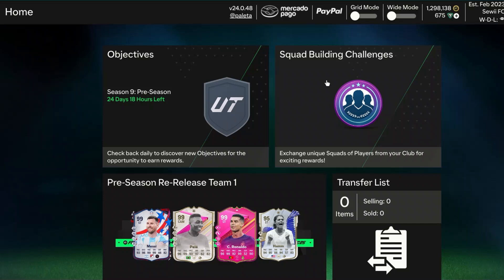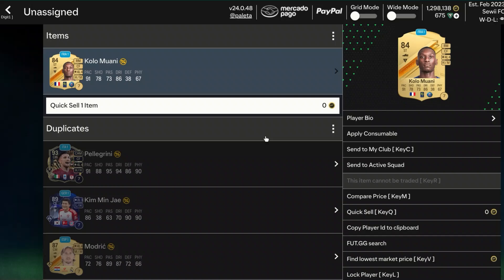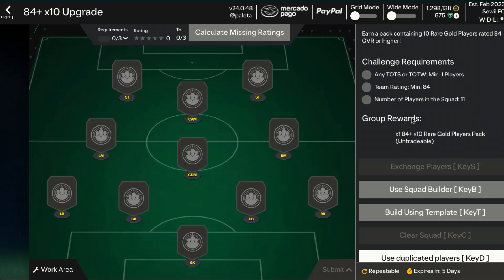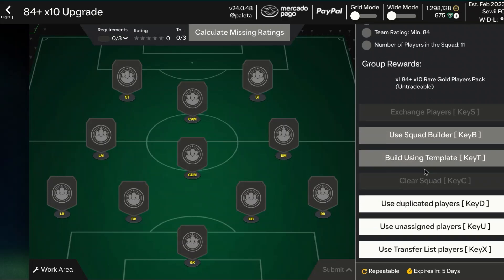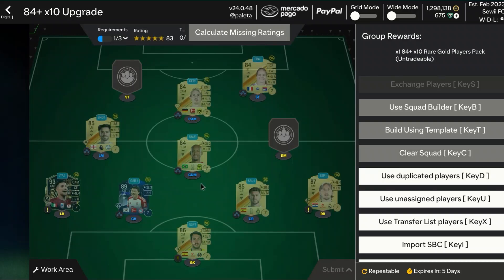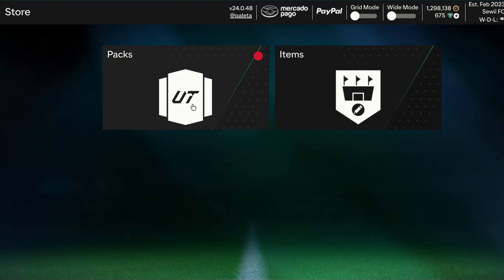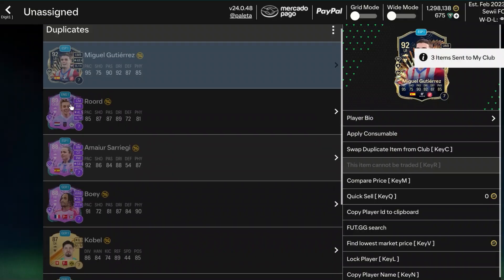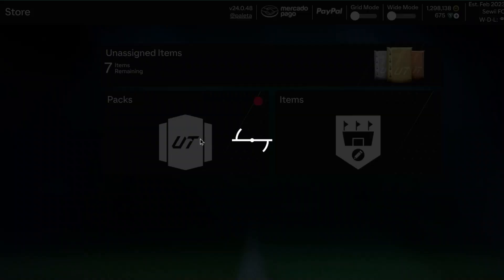The *FASTEST* Method To Grind 84x10s In EAFC 24!